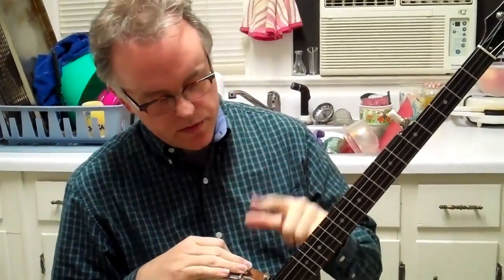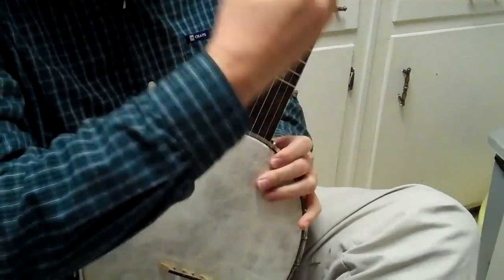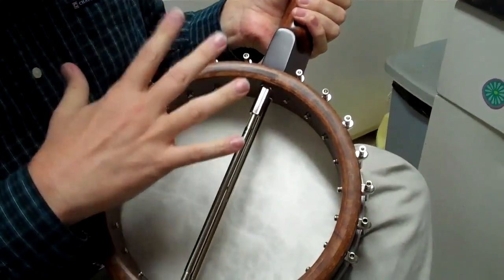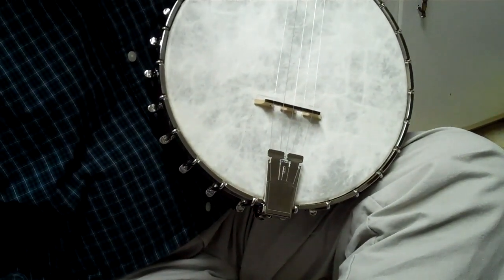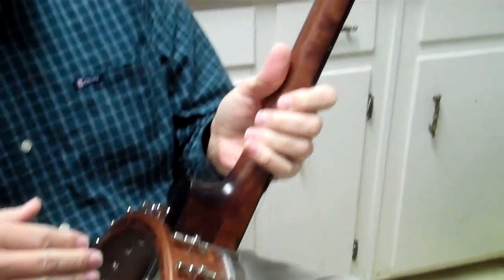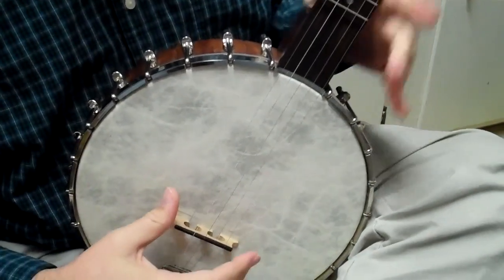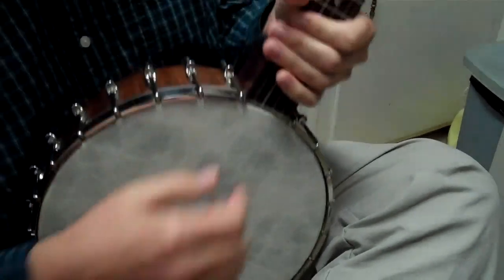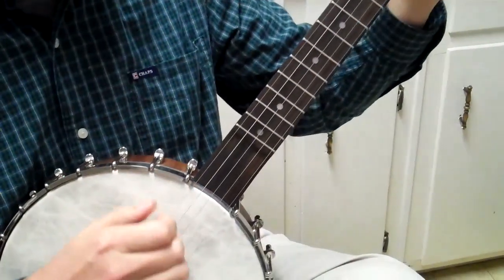Recording King Madison RK-OT25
This is the proto-type RK-OT25.  I'm still getting used to the banjo.